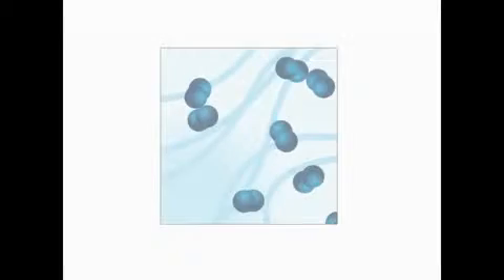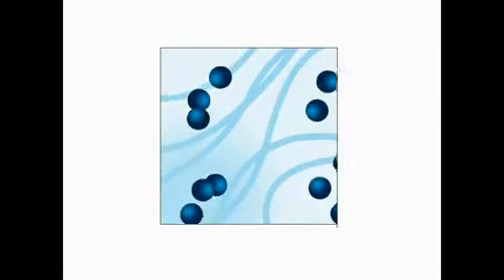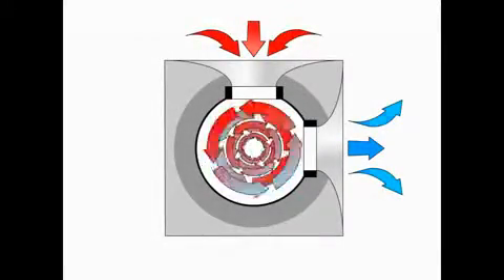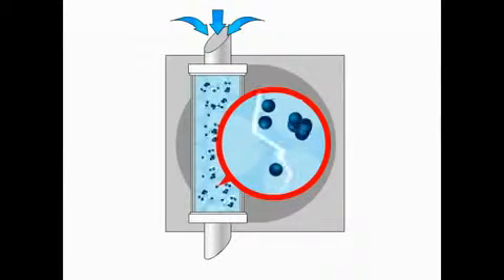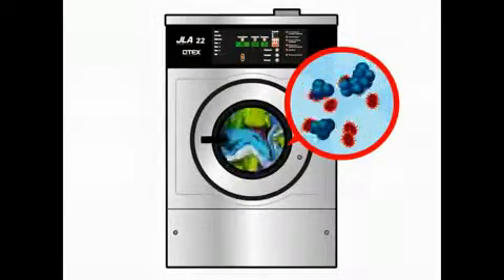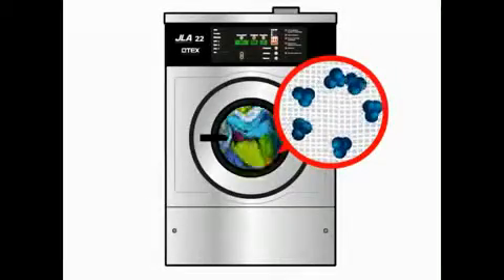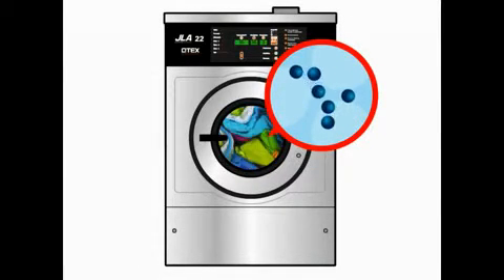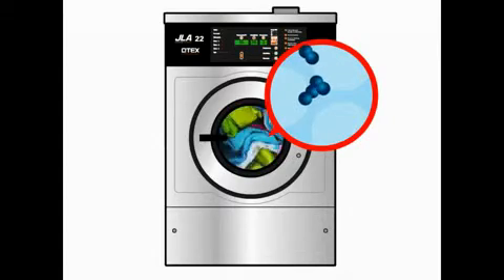CGS OZONE laundry system schematic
Canadian Green Solutions Inc (CGS)
So beneficial for hotels, hospitals, and laundry centers
30% Water and electric savings and...